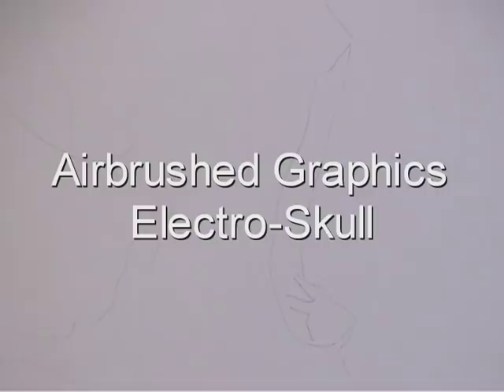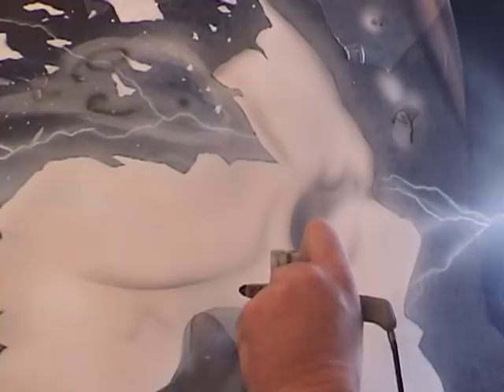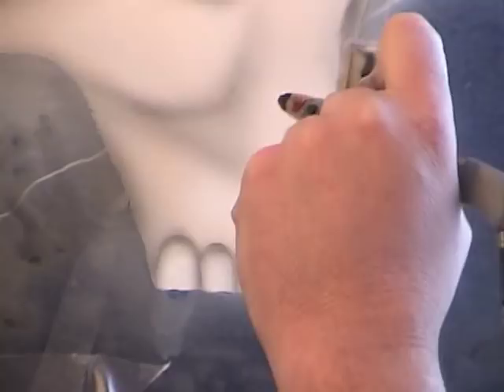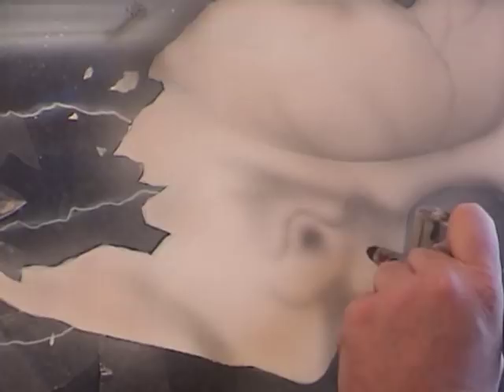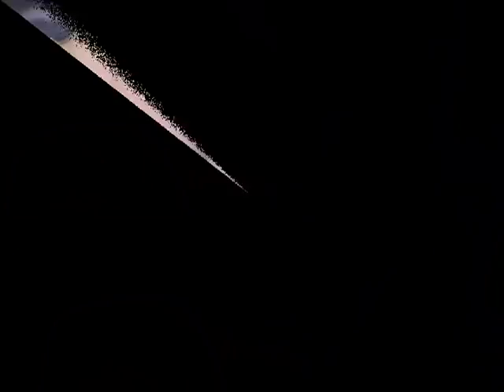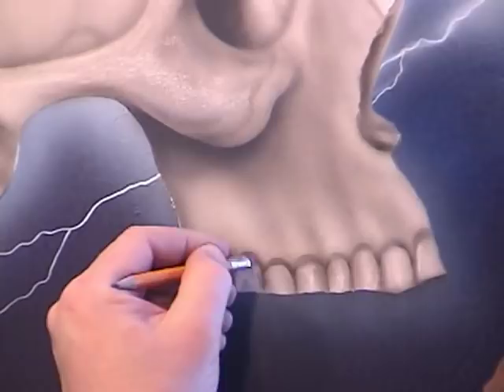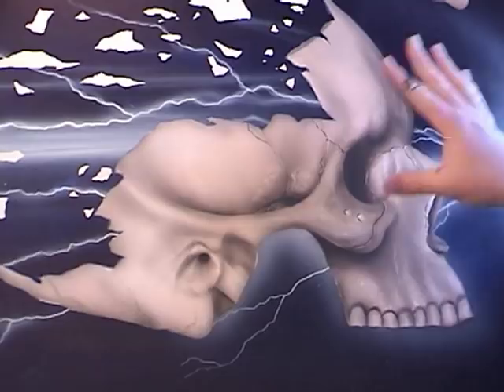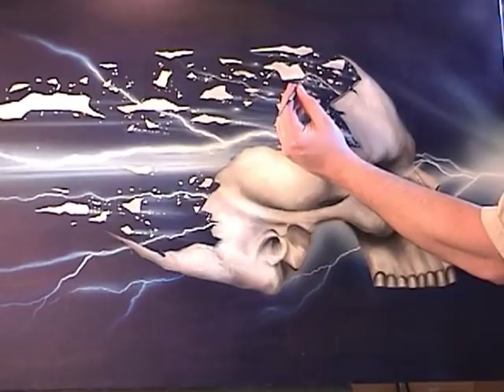Airbrush skulls how to technique art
Airbrushing skulls feathers fire clouds portraits wood water drops